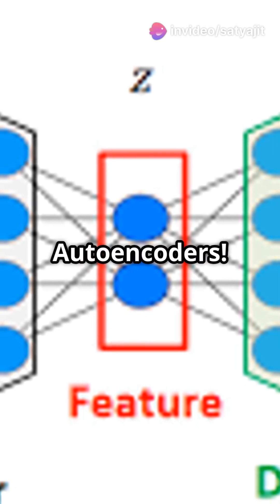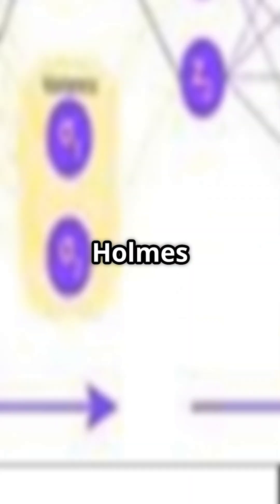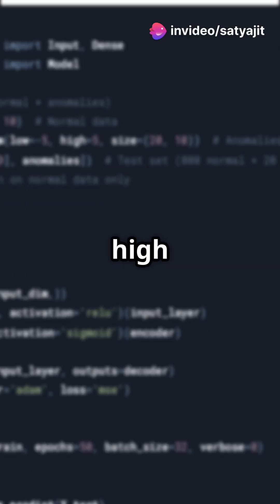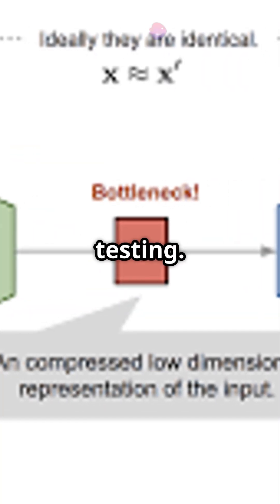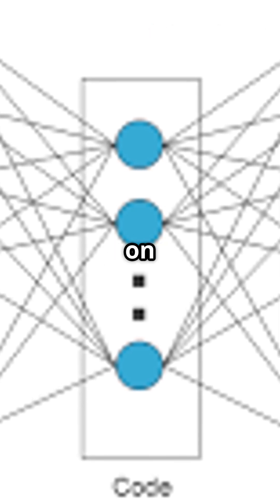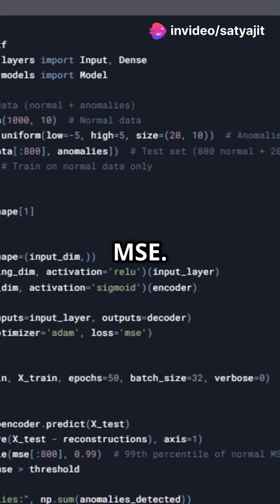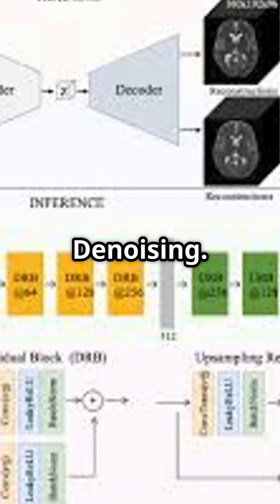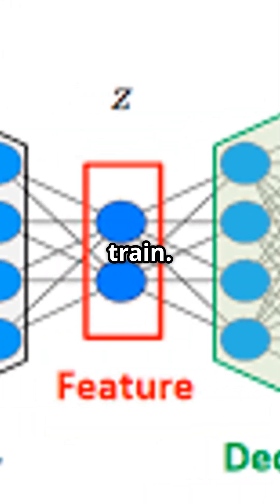Understand How Autoencoder detects Anomaly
### **Anomaly Detection Using Autoencoders (Deep Learning)**
Autoencoders are neural networks trained to reconstruct input data. Anomalies are detected based on **reconstruction error**—since the model learns normal patterns, it struggles to reconstruct anomalies accurately, leading to high error.

### **3. Autoencoder Variants for Anomaly Detection**
1. **Vanilla Autoencoder** (Basic dense layers).
2. **Convolutional Autoencoder (CAE)** – Better for image data.
3. **LSTM Autoencoder** – For sequential/time-series data.
4. **Variational Autoencoder (VAE)** – Probabilistic approach.
5. **Denoising Autoencoder** – Trained on corrupted inputs for robustness.

✅ **Pros**:
- Works well for high-dimensional data (images, time series).
- Unsupervised (no need for labeled anomalies).

❌ **Cons**:
- Requires mostly normal training data.
- May struggle if anomalies are too similar to normal data.

### **6. When to Use Autoencoders?**
- **High-dimensional data** (e.g., images, sensor data).
- **Unsupervised setting** (no labeled anomalies).
- **When traditional methods (LOF, Isolation Forest) fail**.

Would you like help adapting this for a specific dataset (e.g., images, time series)?